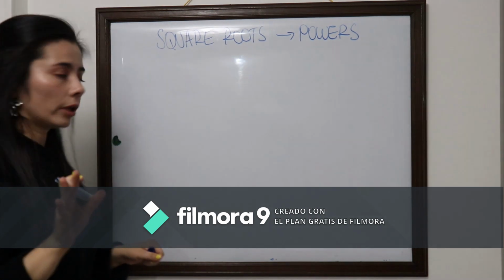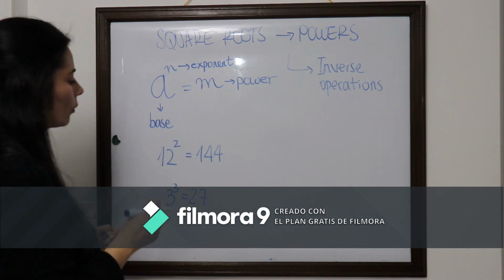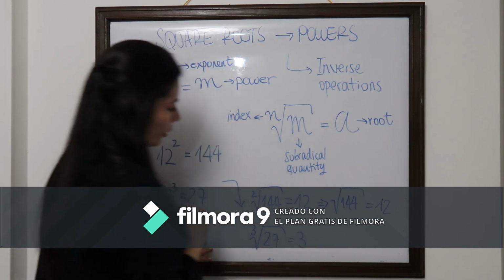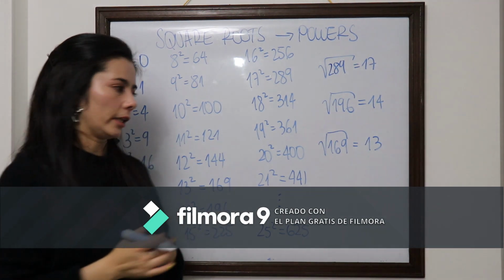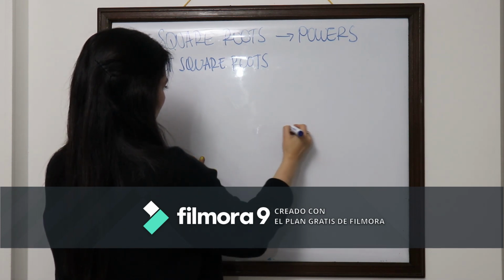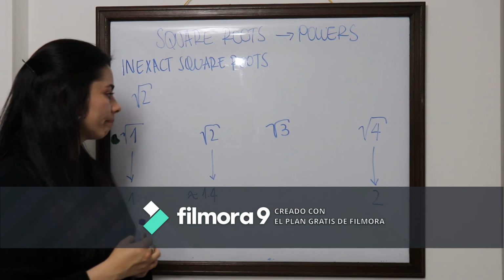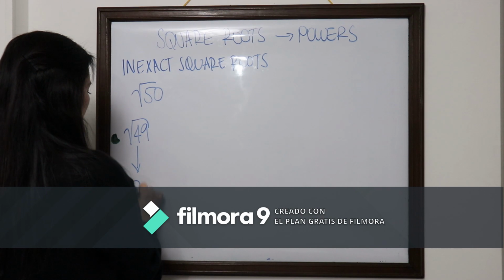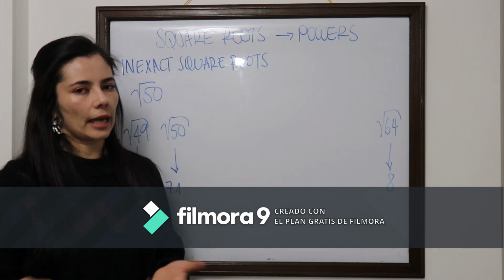Exact and Inexact Square roots L20.6